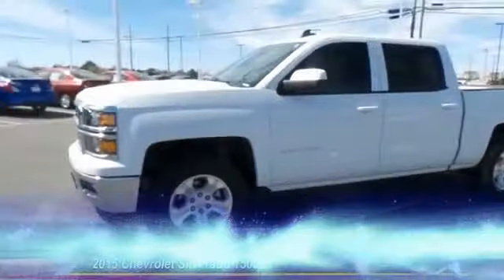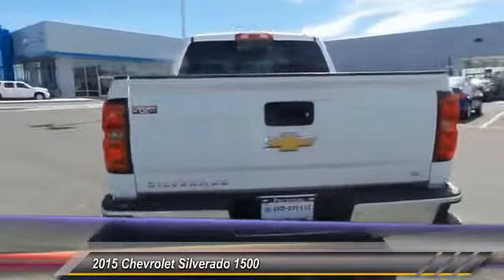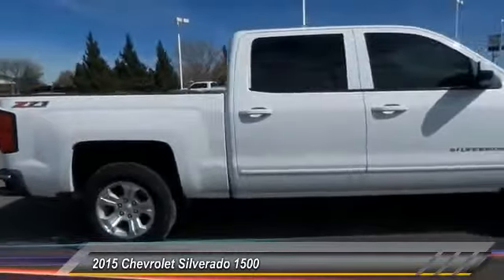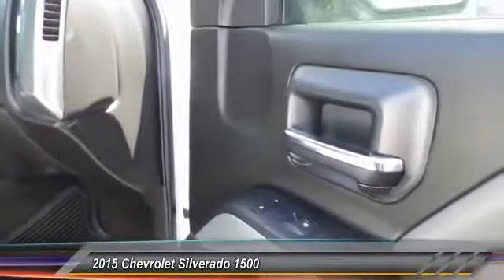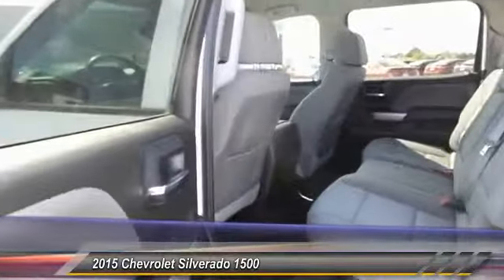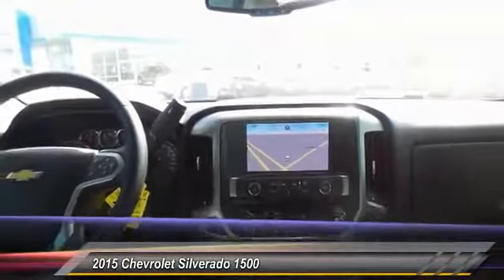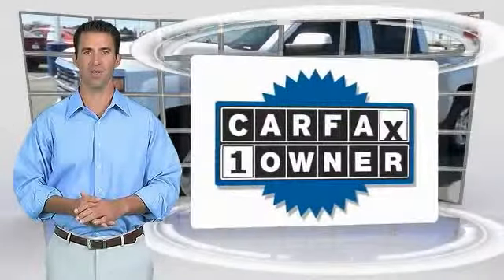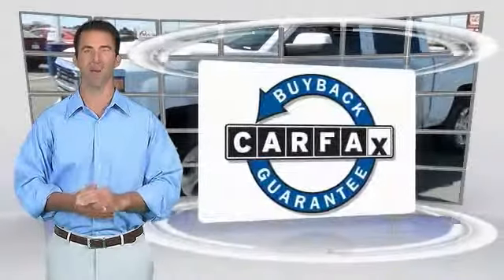2015 Chevrolet Silverado 1500 Hobbs NM G6096A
2015 Chevrolet Silverado 1500 LT

Permian GMC
800 N. Turner

NOTITLE